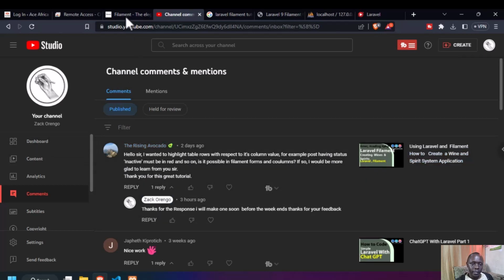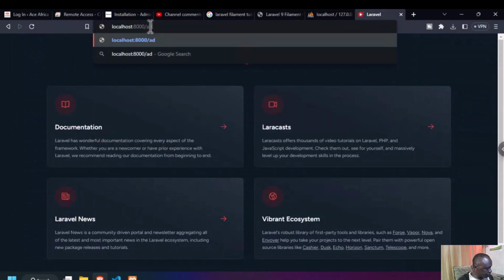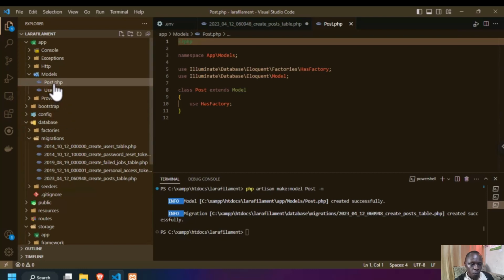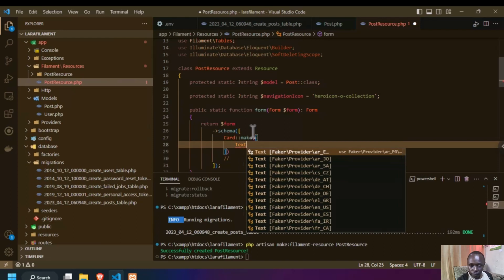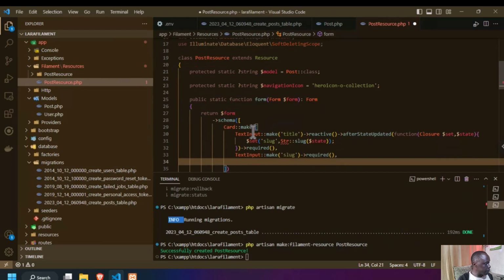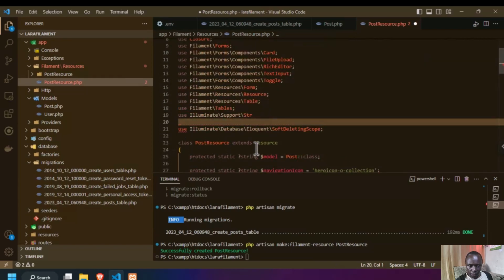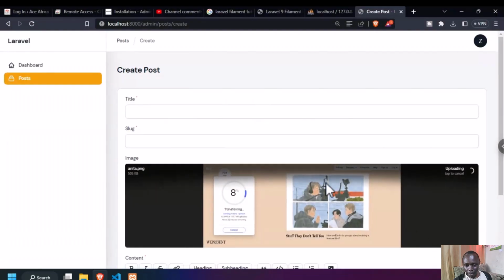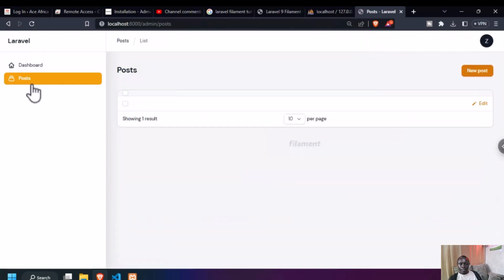Laravel 10: Create, Read, Update, And Delete With Filament!